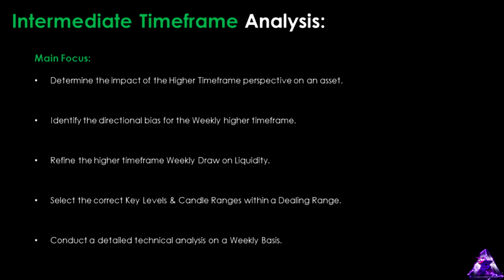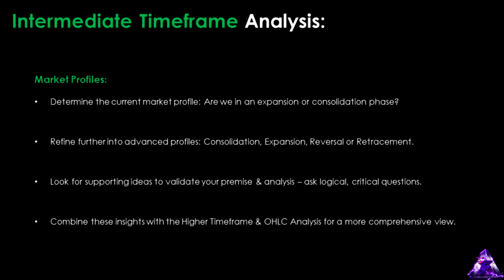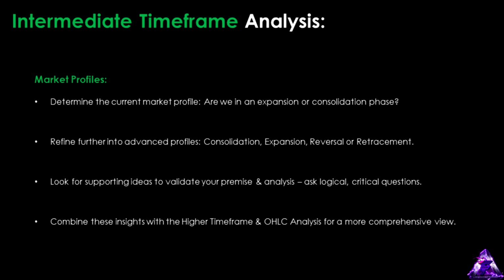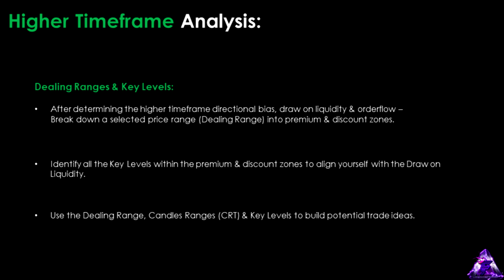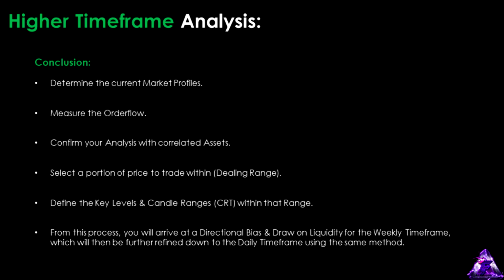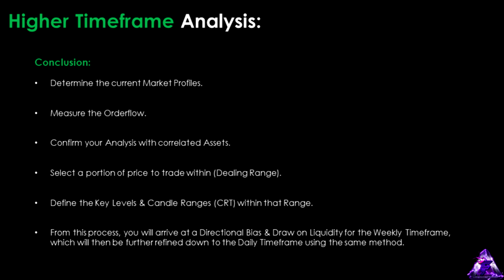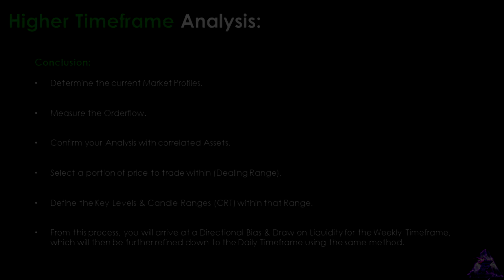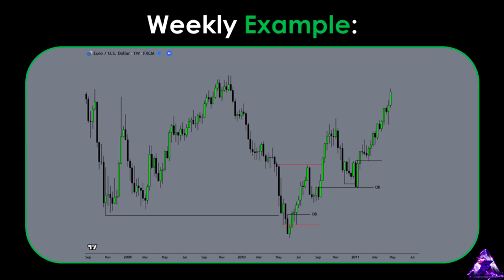Multi-Timeframe Analysis Mastering the Intermediate Timeframes - ICT Concepts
In this one, we will go into depth on how to Master Multi-Timeframe Analysis, this is will be in 2 parts. Part 2 covers the Intermediate Timeframes.